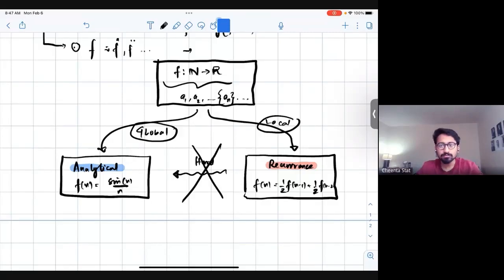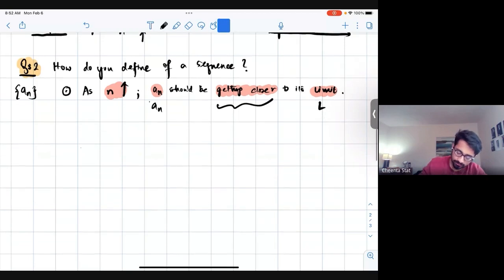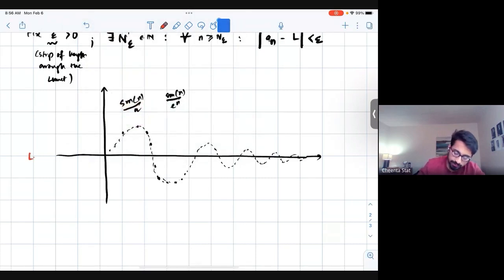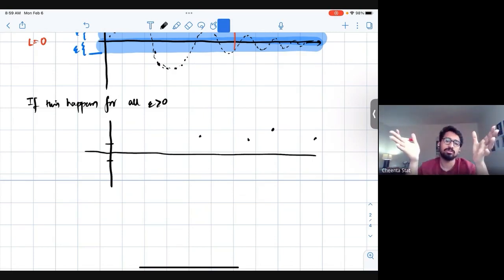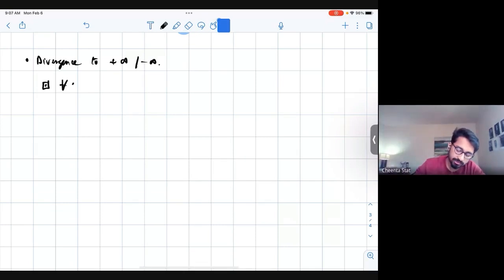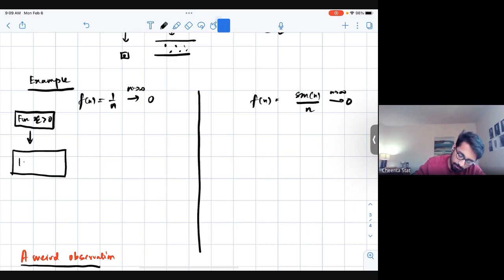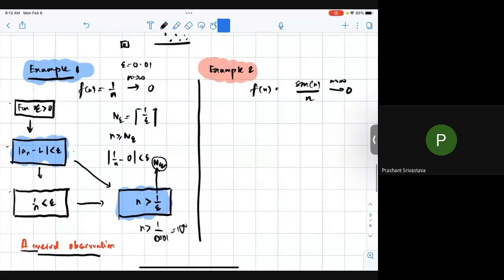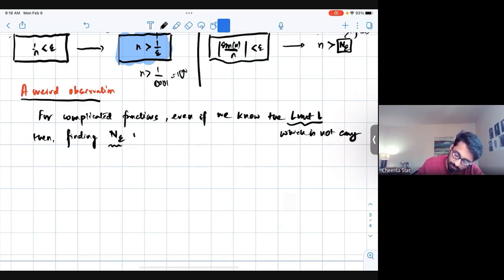Convergence of a Sequence Definition, Animation, Examples | Mathematics Full Course 2023 | Cheenta